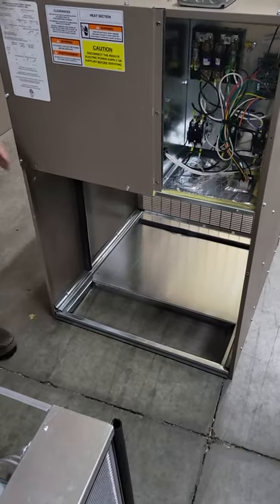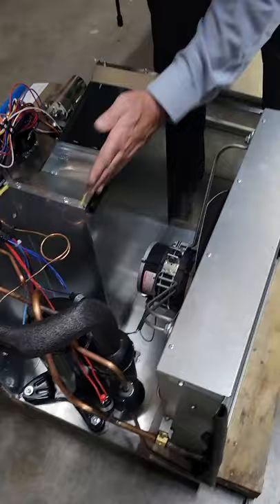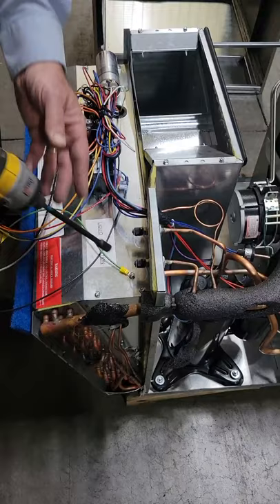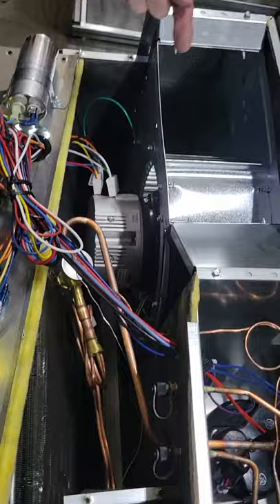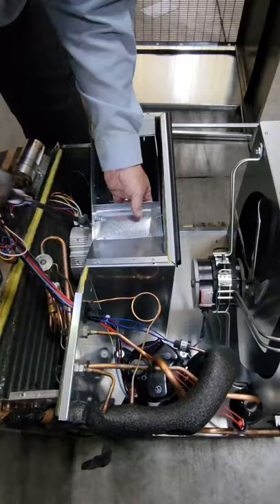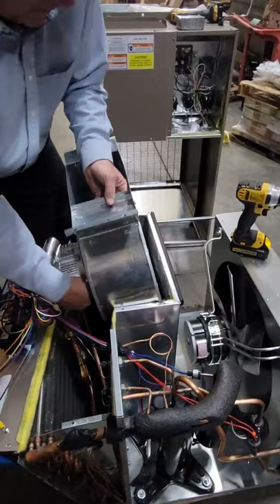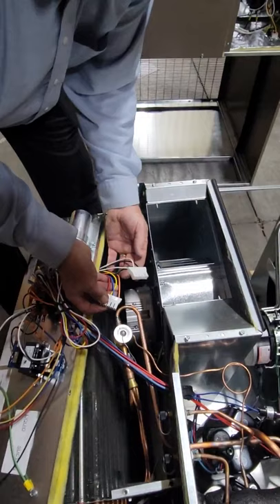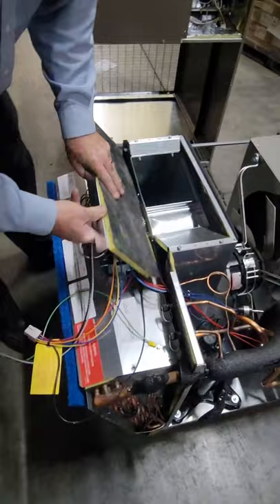Comfort Pack Cooling Chassis